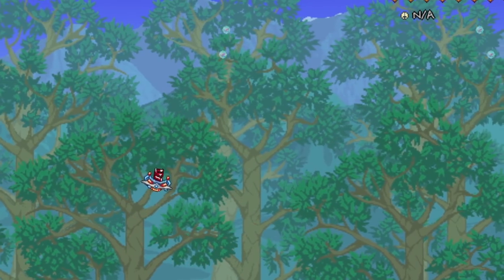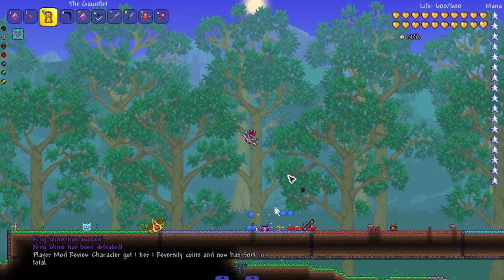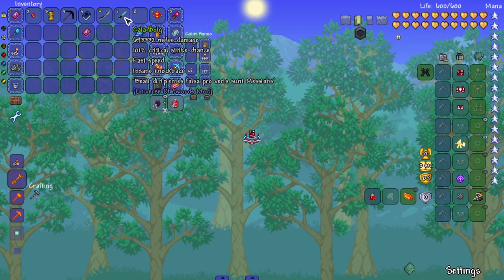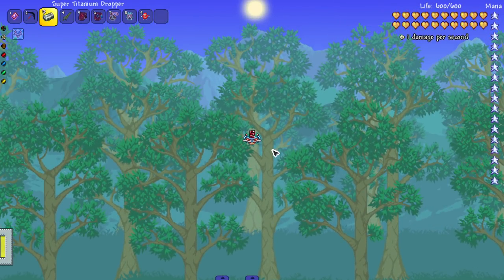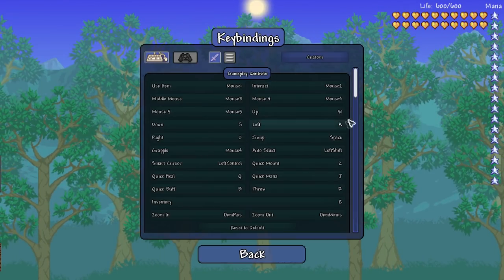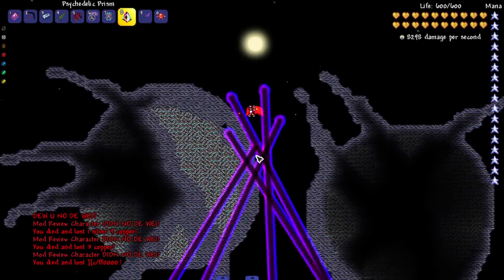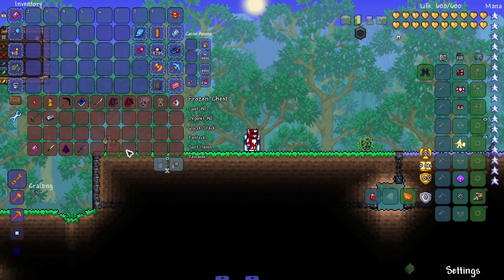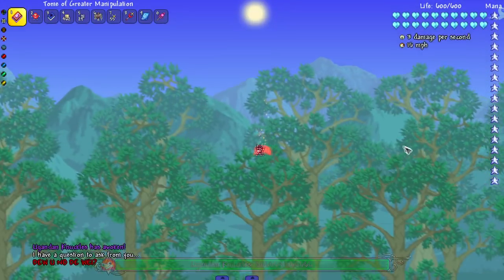this is how to defeat the *NEW* STRONGEST BOSS in Modded Terraria...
The Ugandan Knuckles from the AlchemistNPC mod has taken over as ONE of the strongest bosses in modded Terraria.
Let's see if previous Hall of Fame weapons can defeat this new version of it!